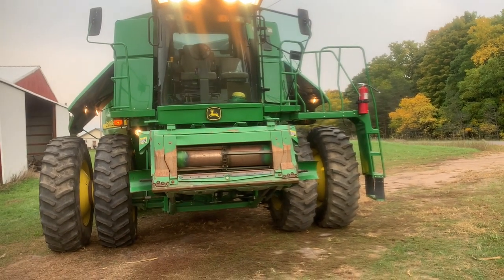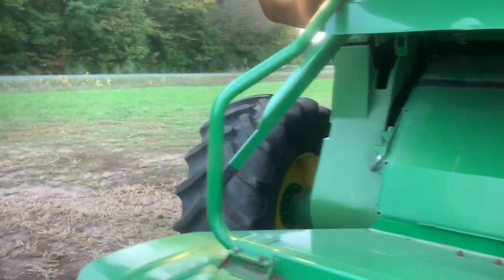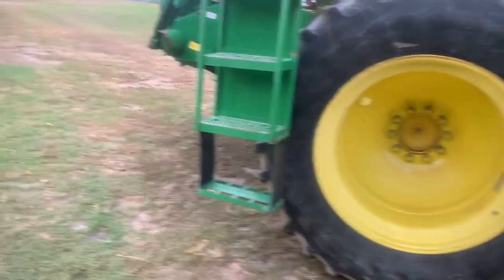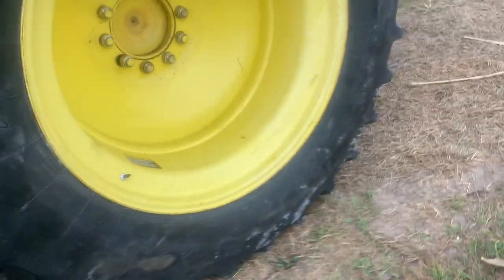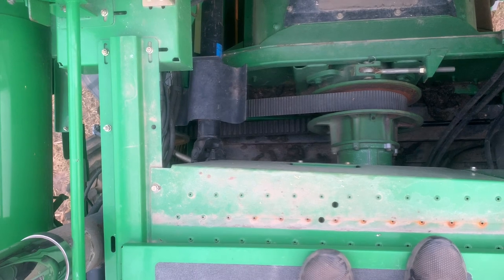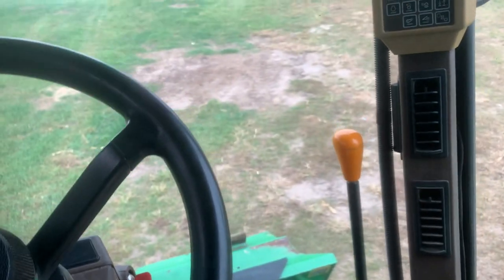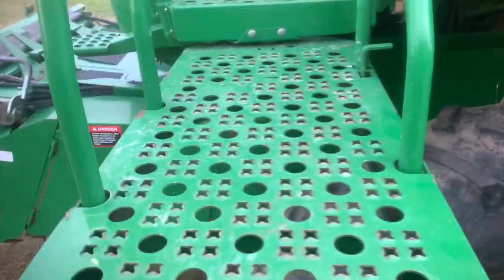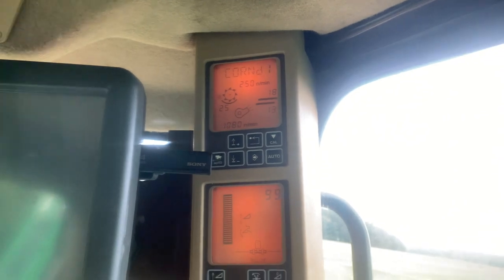Tour of a John Deere 9760 STS Combine